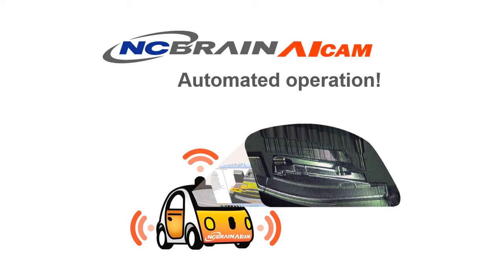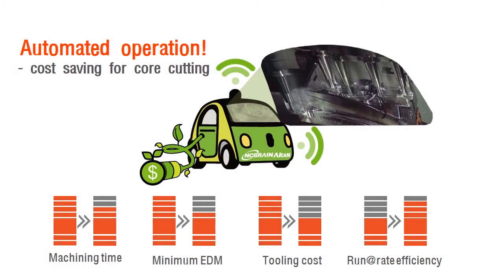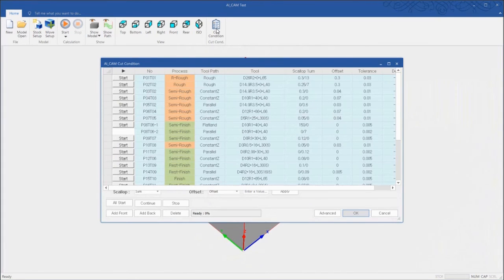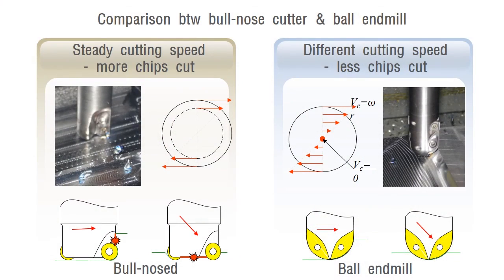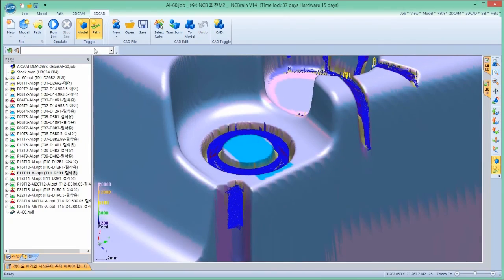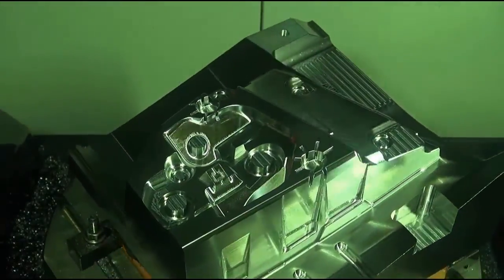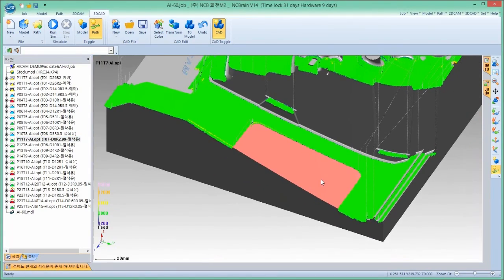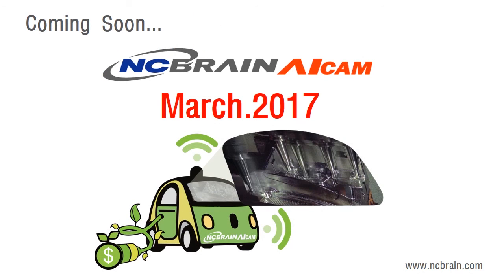[ AICAM ] NCBrain AICAM introduction video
24 hours a day, 365 days a year ! easy, safe and fast unmanned machining
1. Start NC machining after just 5 minutes of CAM works.
2. No need to worry about selecting tools and setting time through ATC machining
    with 15 exclusive tools.
3. Increase lifespan and decrease machining time with exclusive shrink fit holder and corner-R tool.
4. Best ideal database for NC machining by various tools specification
5. Automatic Feedrate & RPM control by cutting load calculation
6. Automatic toolpath addition for excessive load to cut
7. Automatic aircut delete for empty & little load to cut
8. Show the area of EDM or Over/ Less cutting